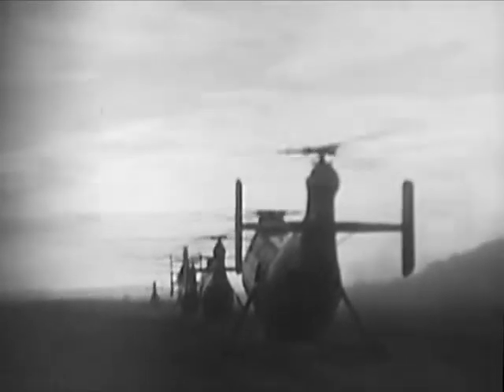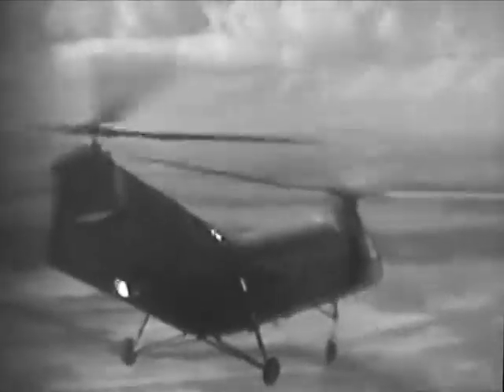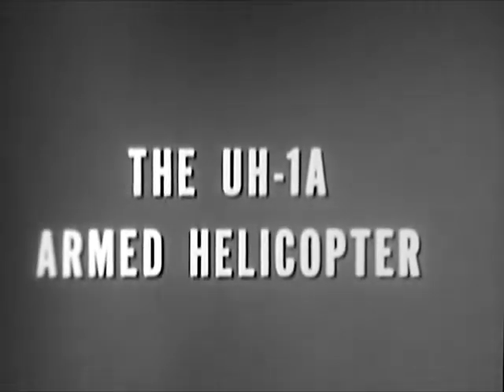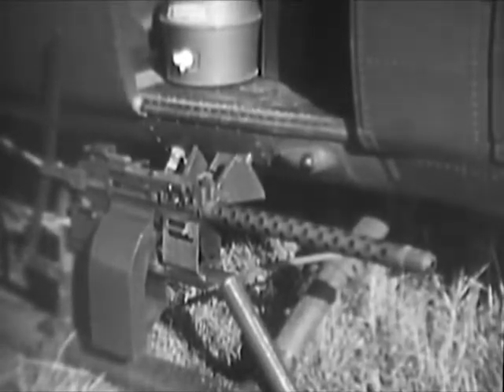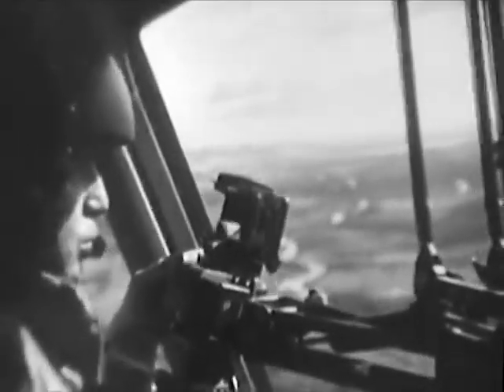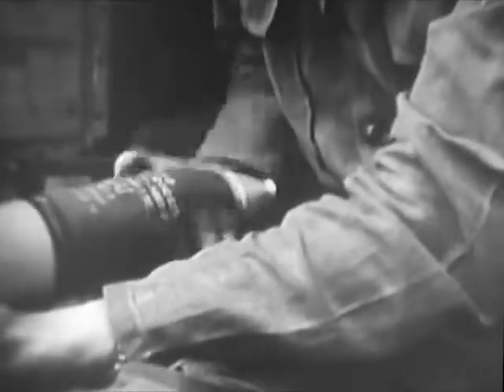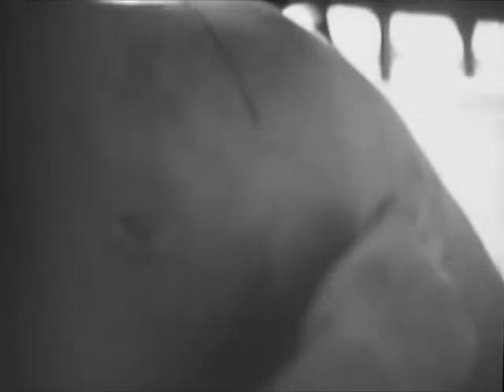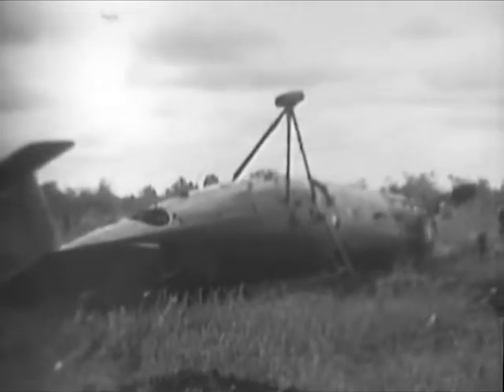The U S Army Helicopter Operations in Vietnam